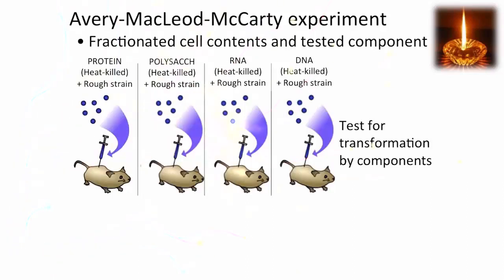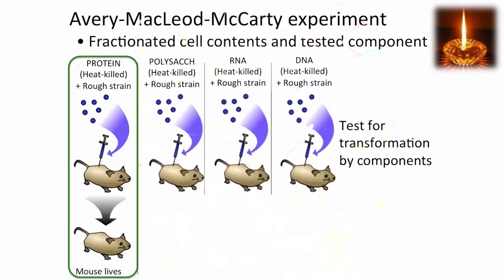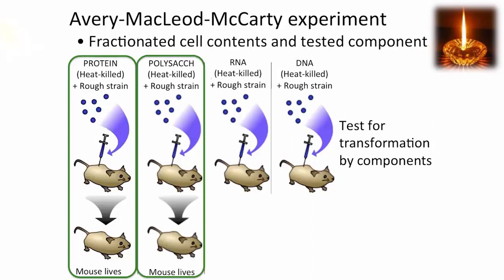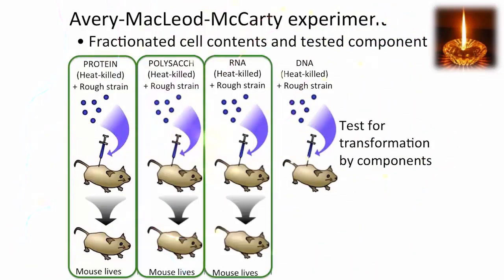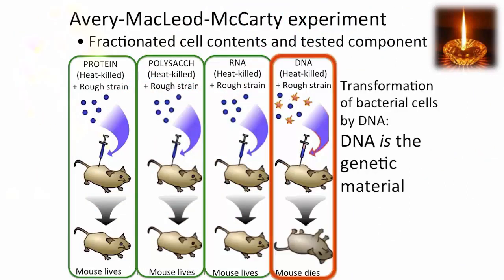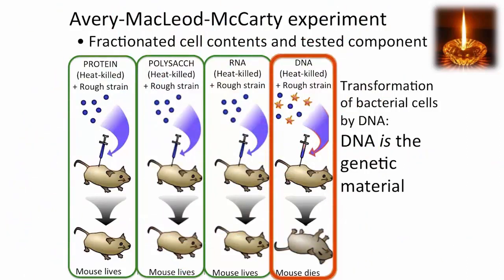Avery MacLeod McCarty Experiment